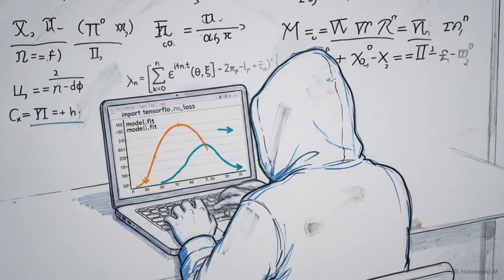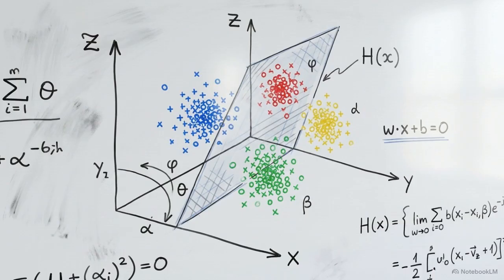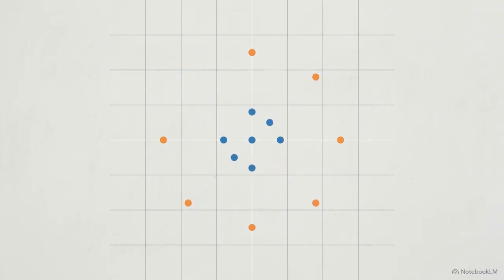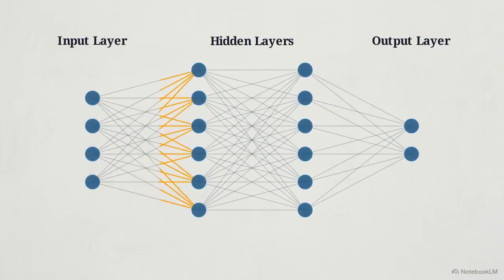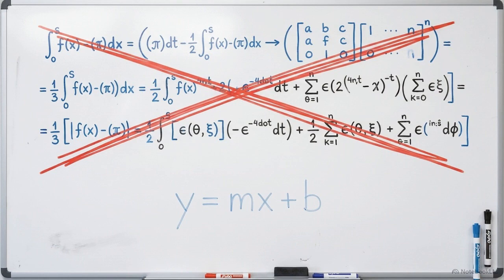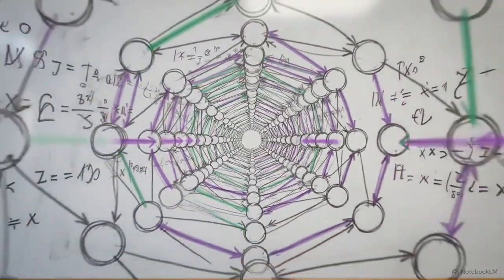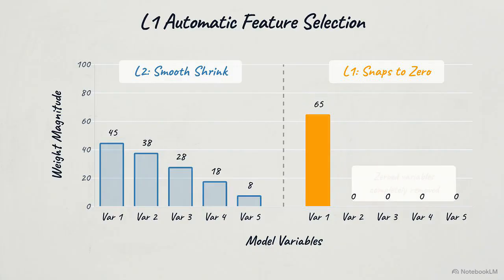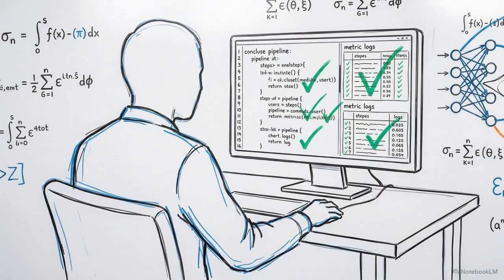The Architecture of Applied Machine Learning | From Data to Production Systems | Uplatz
Building machine learning models is just one part of the journey—the real challenge is designing end-to-end ML systems that work reliably in production.

In this video, you’ll learn:

What applied machine learning means beyond just model building
The complete ML lifecycle: data → training → evaluation → deployment → monitoring
Key components of ML architecture: data pipelines, feature engineering, model training, inference systems
How models are deployed using APIs and microservices
The role of MLOps in managing ML workflows
Tools used in production ML systems like TensorFlow, PyTorch, and MLflow
Batch vs real-time inference architectures
Importance of model monitoring, drift detection, and retraining

You’ll also understand:

How to design scalable and reliable ML systems
Challenges in productionizing ML (data quality, latency, scalability)
Best practices for building end-to-end ML pipelines

Whether you're a data scientist, ML engineer, AI developer, or architect, this video will help you understand how to move from experiments to production-grade ML systems.

At Uplatz, we bring you practical, real-world insights across AI, data, cloud, and software engineering to help you build impactful solutions.

Watch till the end to learn how modern machine learning systems are architected and deployed at scale.